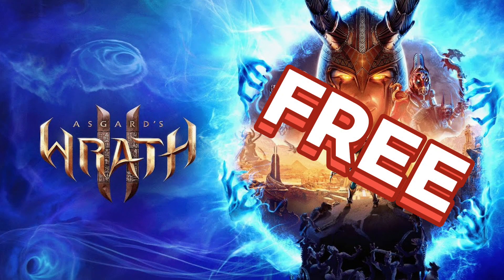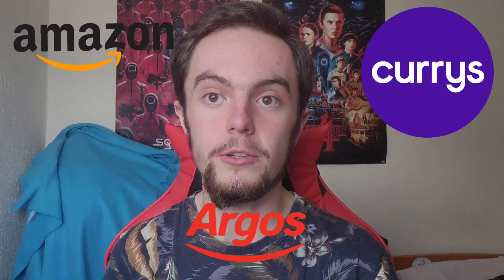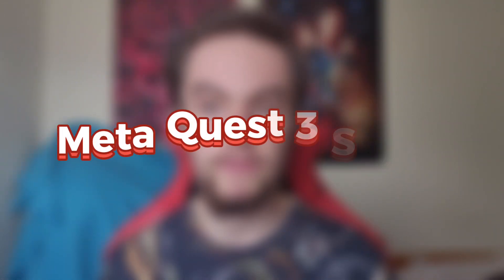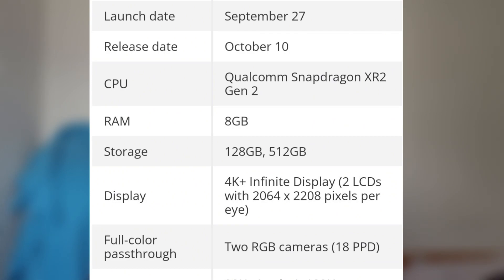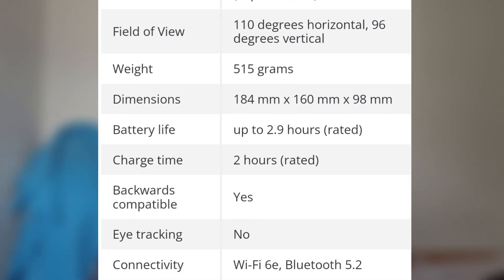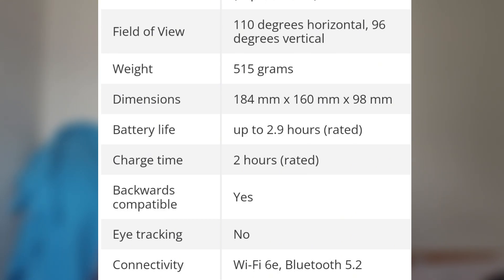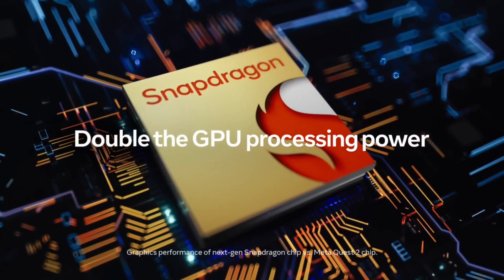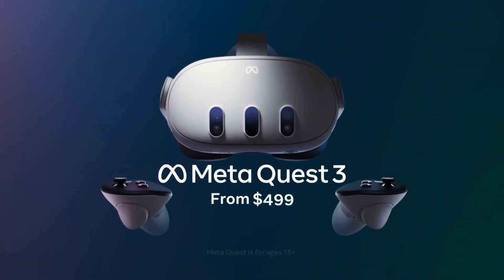Meta Quest 3 | Release Date, Prices and Specs